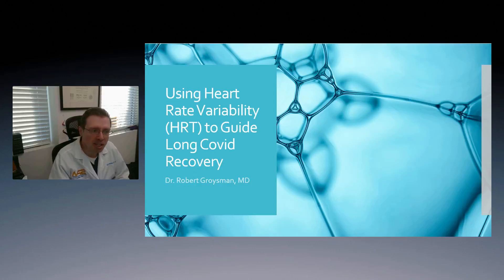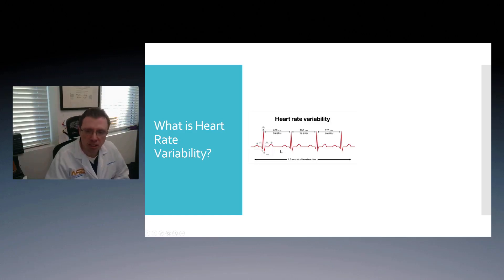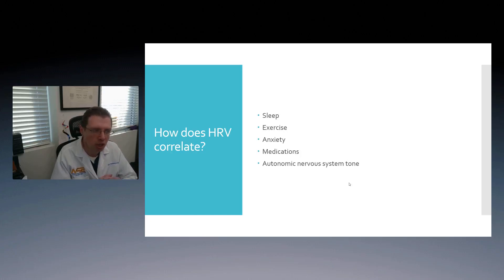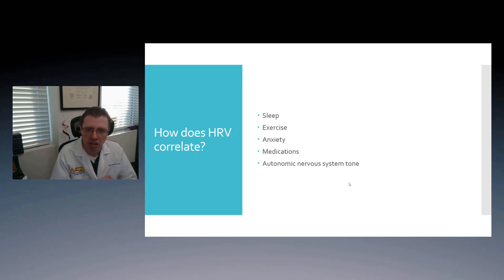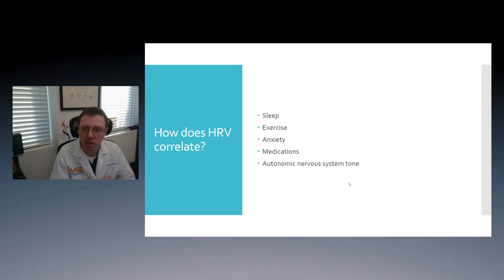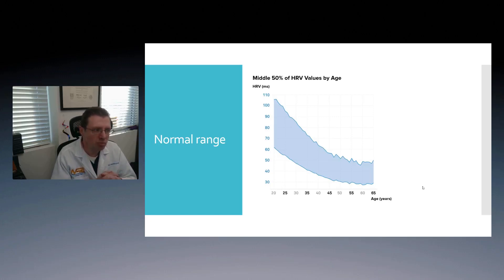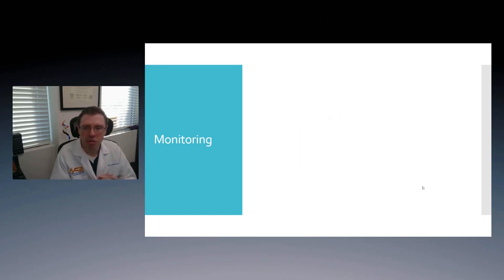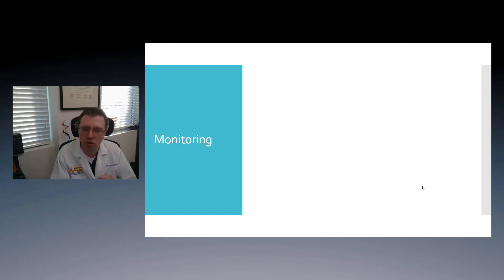The Ultimate Guide to Heart Rate Variability (HRV) and Long COVID Recovery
Join Dr. Robert Groysman as he explores the role of Heart Rate Variability (HRV) in guiding Long COVID recovery. In this video, Dr. Groysman explains HRV, how it correlates with autonomic nervous system function, and how you can use it to track improvements in Long COVID symptoms, dysautonomia, and vagus nerve function.

HRV is a key biomarker that reflects the balance between the sympathetic (fight or flight) and parasympathetic (rest and digest) nervous systems. Understanding HRV trends over time can help individuals suffering from Long COVID, post-viral fatigue, and autonomic dysfunction optimize their recovery.

Why Watch?
╰ Learn what HRV is and how it relates to autonomic nervous system tone
╰ Discover how HRV trends can guide your Long COVID recovery
╰ Find out which HRV monitoring tools (Apple Watch, Fitbit, and more) are most effective
╰ Understand the impact of sleep, stress, and medications on HRV

Books by Dr. Robert Groysman
╰ The EASY Long COVID Handbook
╰ The Complete Long COVID Handbook: Volume 1
╰ The Complete Long COVID Handbook: Dysautonomia: Volume 2

Timestamps
0:00 - Introduction: What is HRV?
0:12 - How HRV is measured and why it matters
0:45 - HRV vs. heart rate: What’s the difference?
1:10 - HRV and the autonomic nervous system (parasympathetic vs. sympathetic tone)
1:40 - Why tracking HRV over time is more important than a single measurement
2:05 - Factors that affect HRV (sleep, stress, medications, exercise)
2:35 - Normal HRV ranges and how they change with age
3:00 - Best ways to monitor HRV (Apple Watch, Fitbit, other tools)
3:30 - How HRV can guide Long COVID recovery and treatment strategies
4:00 - Final thoughts: Using HRV for recovery monitoring

Stay informed. Stay supported. Watch now to learn how tracking your HRV can help guide your Long COVID recovery journey!